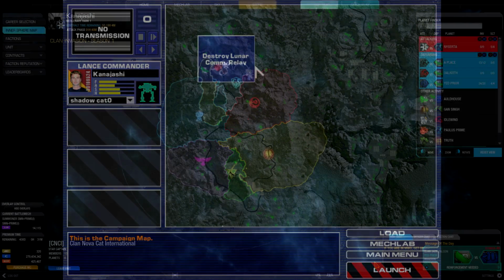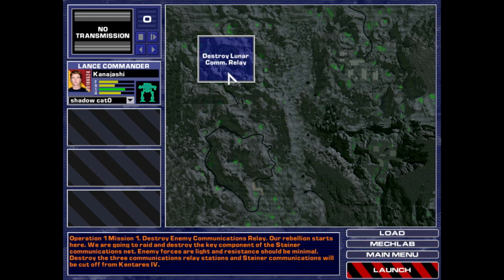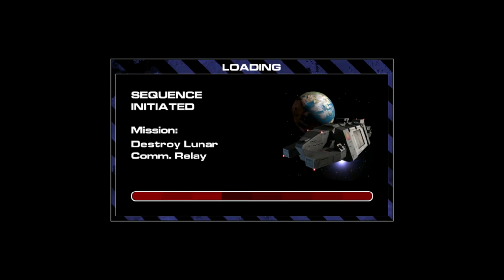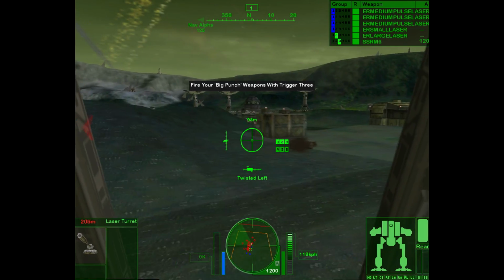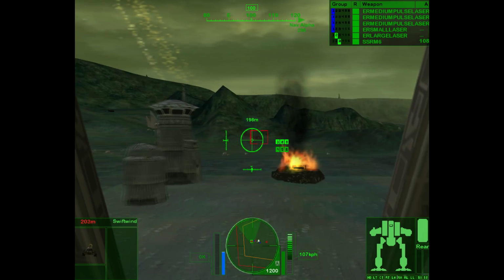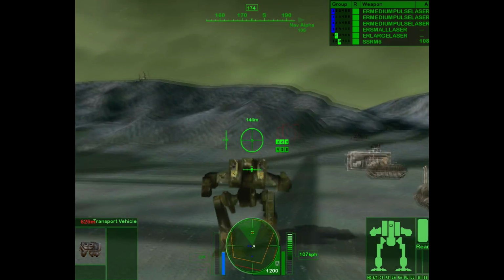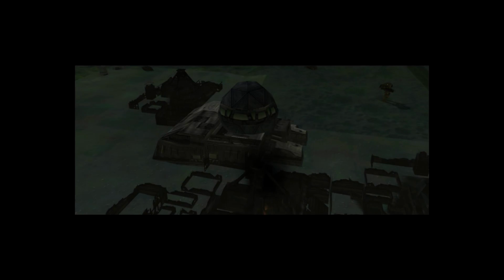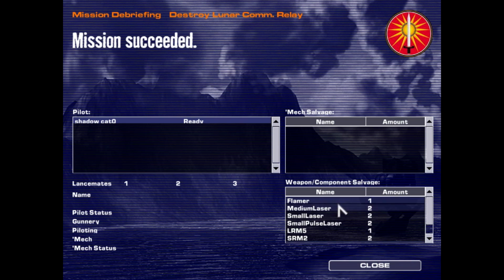MW4: Vengeance - Ep 01 'The Rebellion Begins'